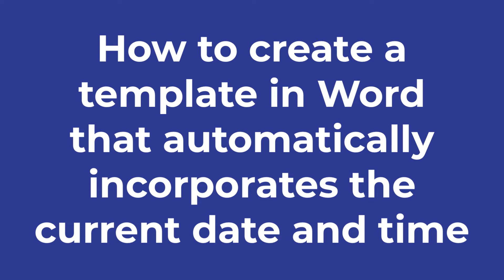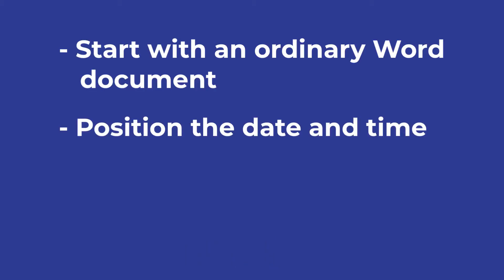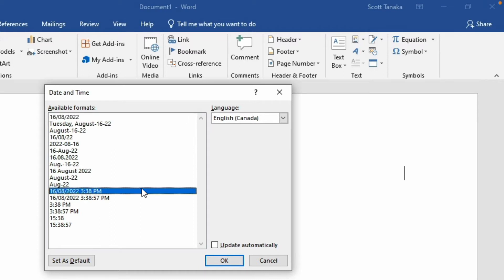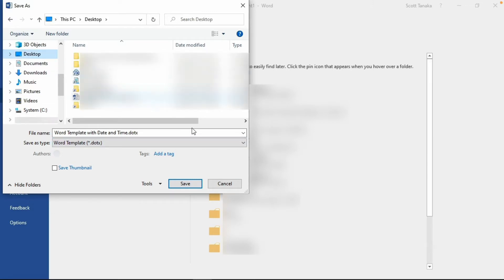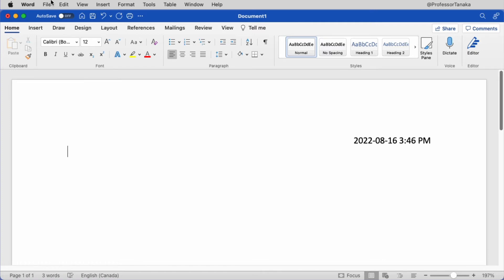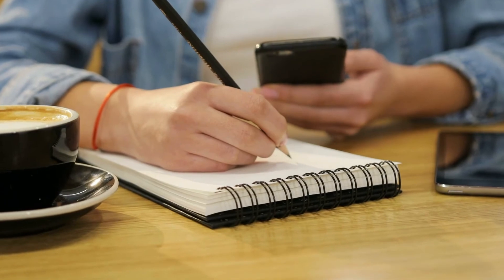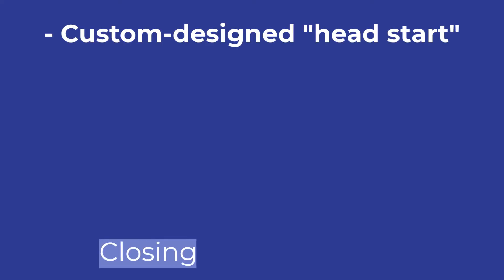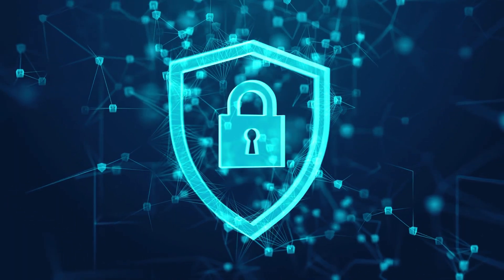Create a Word Template with Automatic Date and Time (PC/Windows + Apple/Mac)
If you've ever had to waste time with repetitively typing out the same information over and over again, templates can help you by establishing a head-start for any specific type of document.  This video demonstrates how to incorporate the date and time automatically within a template on both PC/Windows and Apple/Mac.  After you create your template, double-clicking the file will create a fresh document that already incorporates the details you previously saved.

Chapters
00:00 - Introduction
00:36 - Creating a Template
01:00 - Instructions for PC/Windows
02:16 - Instructions for Apple/Mac
03:20 - Using Your Template (both PC/Windows + Apple/Mac)
04:11 - Closing